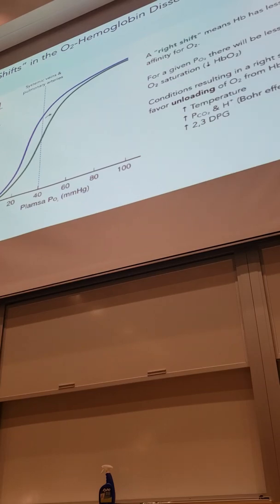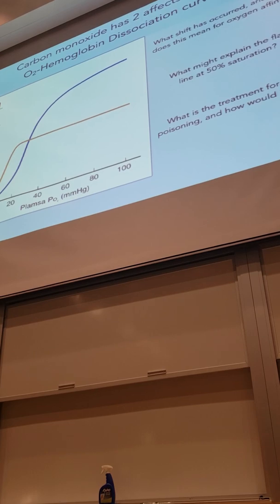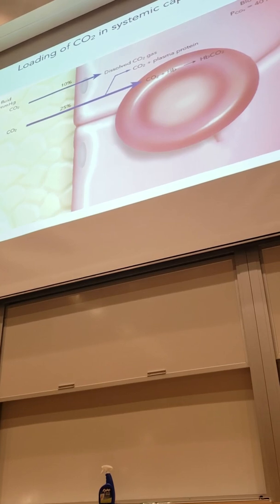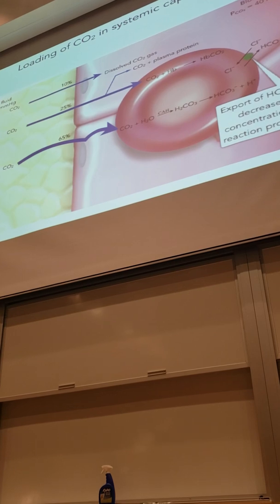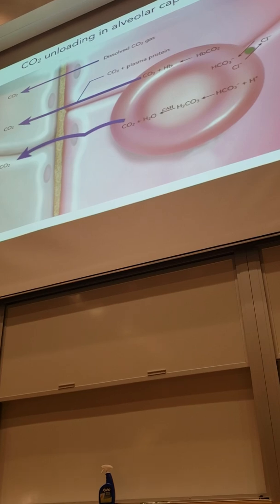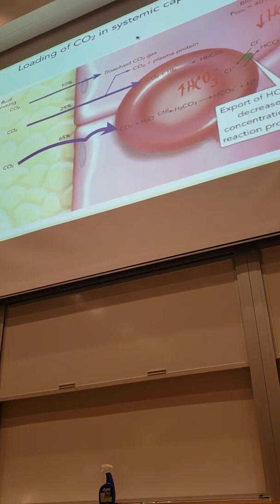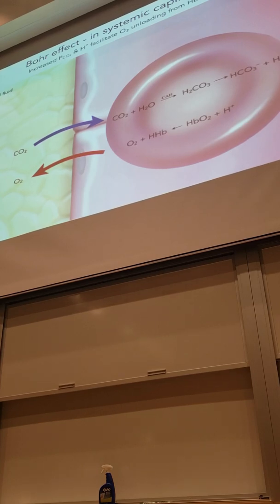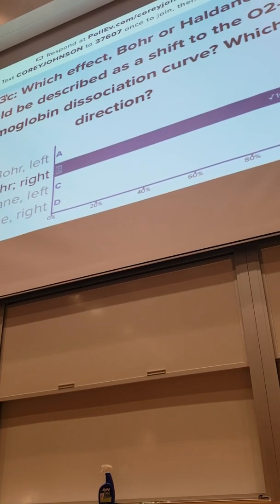2/25/20 part 2